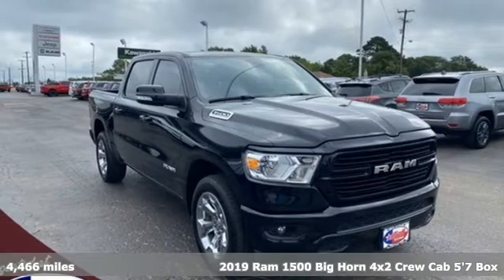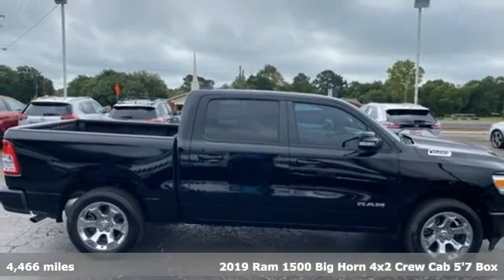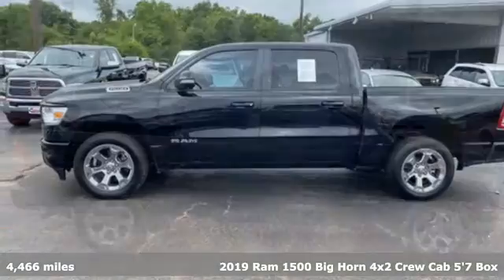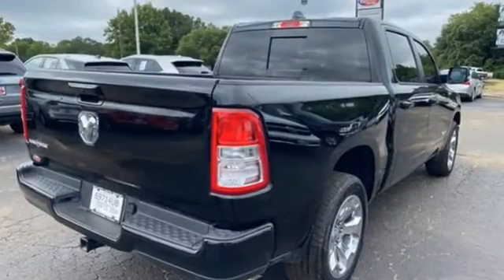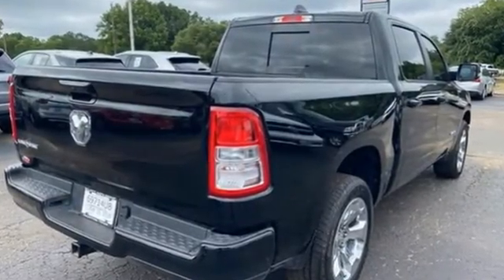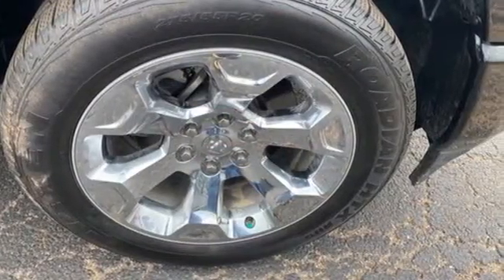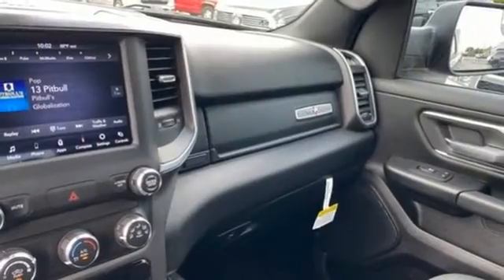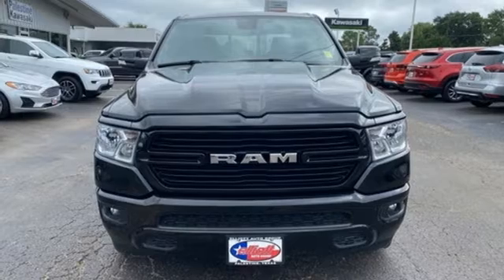2019 Ram 1500 Palestine, TX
Year: 2019
Make: Ram
Model: 1500
Trim: Big Horn/Lone Star
Engine: 3.6L V6 24V VVT
Transmission: 8-Speed Automatic
Color: Black
Interior: black
Mileage: 4466
Stock #: PU483
VIN: 1C6RREFG1KN884543
**REMOTE START**, **UCONNECT**, **APPLE CARPLAY & ANDROID AUTO**, **TOWING PACKAGE**, **V6 - UNBELIEVABLE POWER!**.brbrDiamond Black Crystal Pearlcoat 2019 Ram 1500 Big Horn/Lone Star RWD 8-Speed Automatic 3.6L V6 24V VVTbrbr**This vehicle is located at Elliott CDJR Fiat of Palestine, but can be made available upon request.** Recent Arrival!brbrAwards:br * Motor Trend Automobiles of the year * 2019 KBB.com Best Auto Tech Awards * 2019 KBB.com 10 Best Road Trip Cars * 2019 KBB.com 10 Favorite New-for-2019 Cars

Thank you for choosing Elliott Chrysler Dodge Jeep Ram Fiat Palestine in beautiful Palestine, TX!

Address:
2321 State Hwy 155